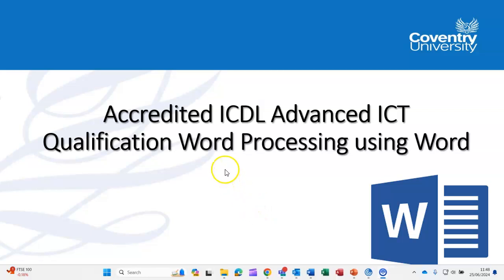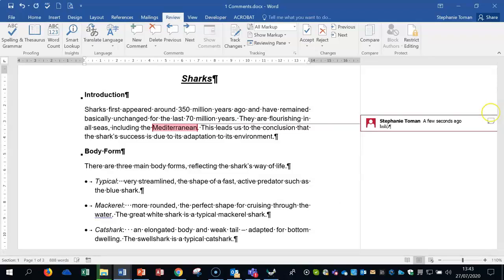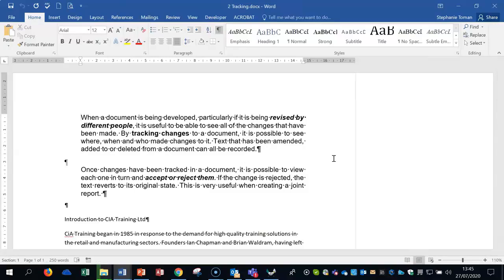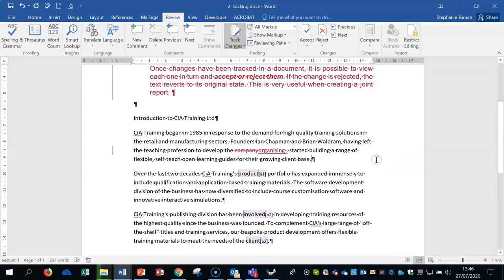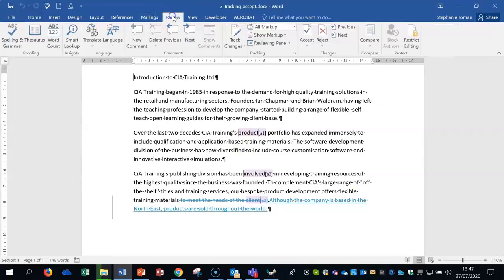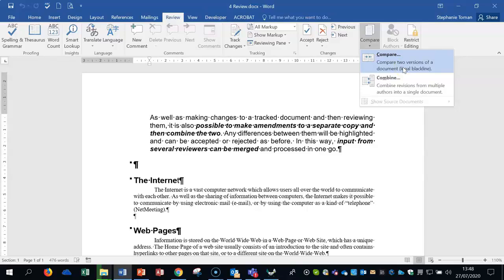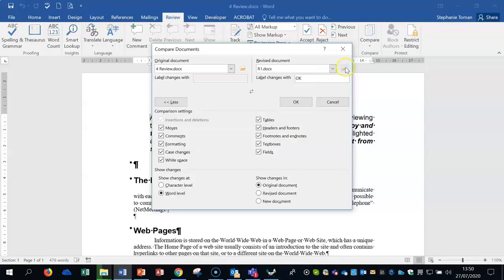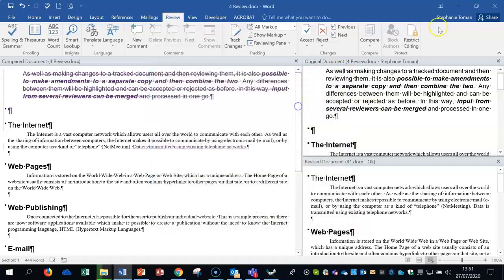10 Adv Word Processing Collaborative Editing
This video covers adding, editing and deleting comments; how to Track Changes, accepting and rejecting changes and compare & merge.
This playlist is a series of videos that covers the concepts and skills needed to produce complex documents. It looks at areas such as creating long reports, formatting documents so they are attractive and easy to read, structuring information and creating templates as well as improving productivity and learning to collaborate with others on documents.
The videos are free to the public; however, you must sign in with your Coventry University email to access the Resources: Demonstration and Practice resources.
Please use your Coventry University email to access the resources. Use this link to the Demonstration & Practice Resources materials that can be used for particular skills in Word.

Individual videos will have resources for that video. You will be able to download the demonstration workbooks that have been used in the videos and you can go along with the demonstrations as a first step.